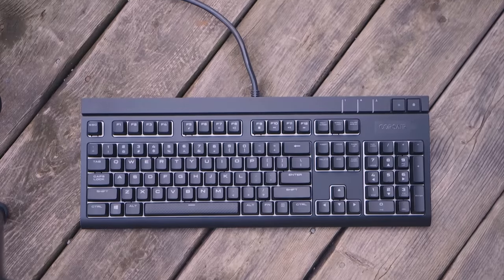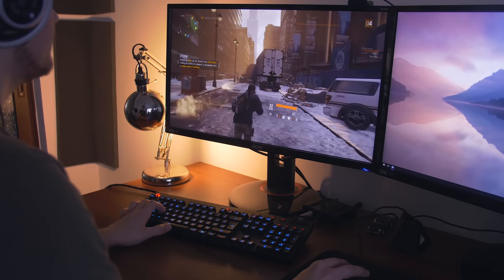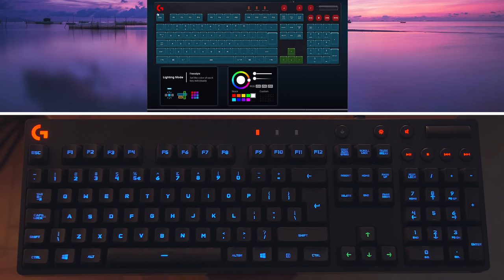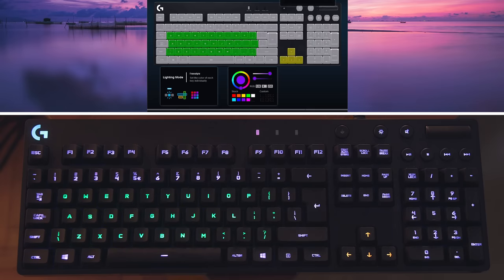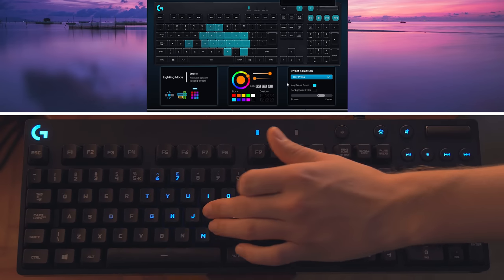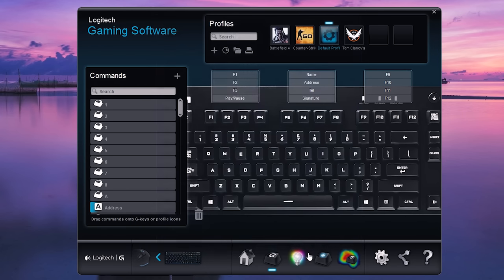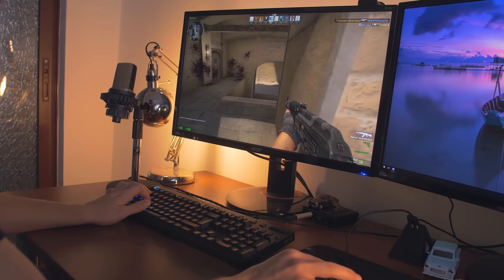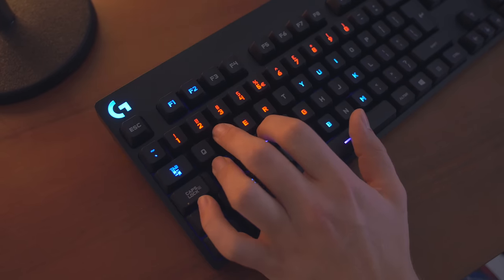Logitech G810 Keyboard Review - Is the ROMER-G Switch For You?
Logiteh G810

Review unit provided free of charge by LOGITECH. As per HWC guidelines, no review direction was received from manufacturer.

Music used with permission from Silk Music
Marsbeing - Dew [Silk Sofa Music (Silk Music)]